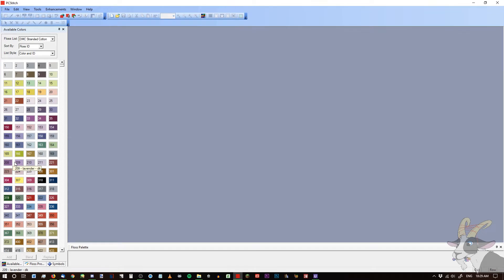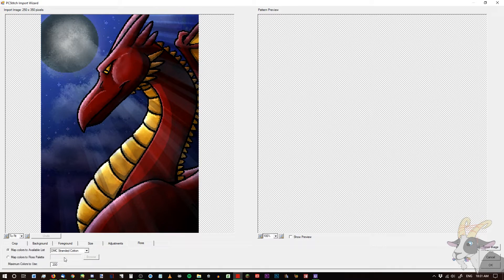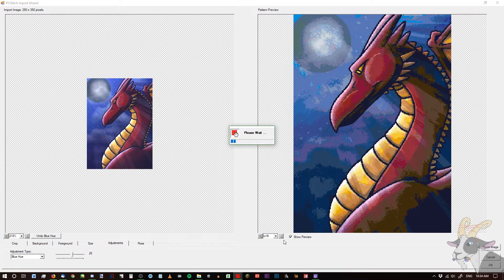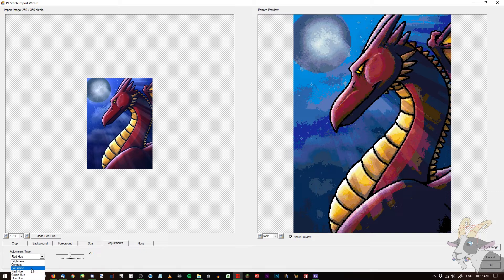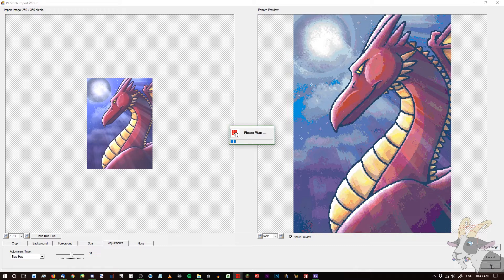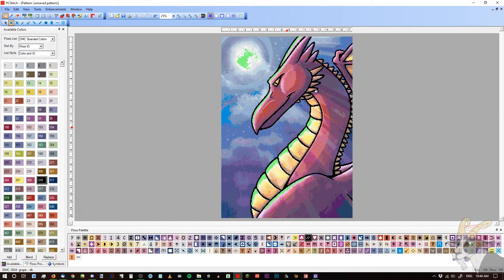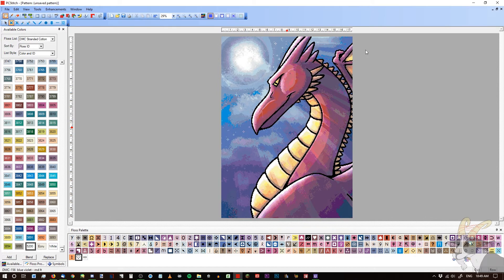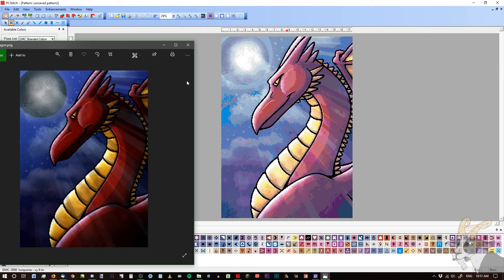PCStitch Crash Course: Fixing PCStitch Imports | Embroidery Tutorial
Don't you hate it when your PCStitch imports look like mud?  Let's take a look at the Adjustments tab, and learn how to play around with it effectively.

MadXStitcher
1105D 15th Ave #456